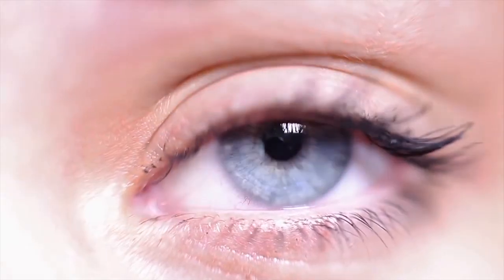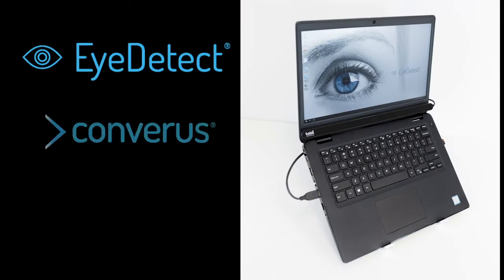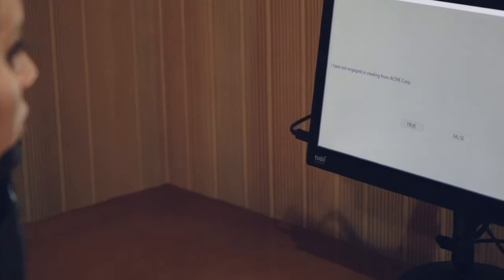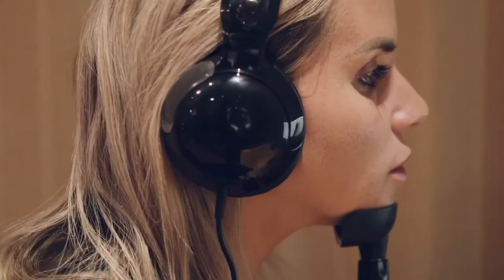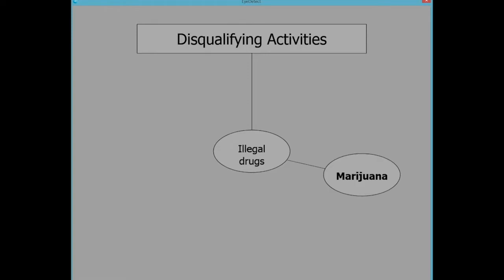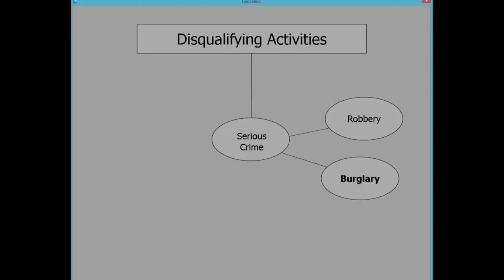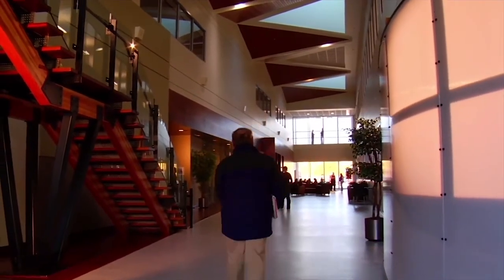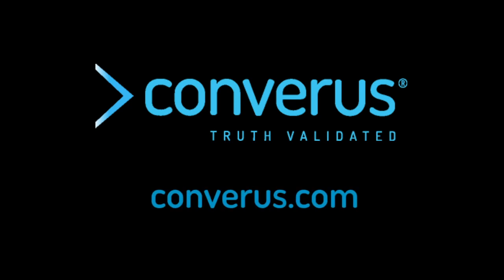World's Best Lie Detector